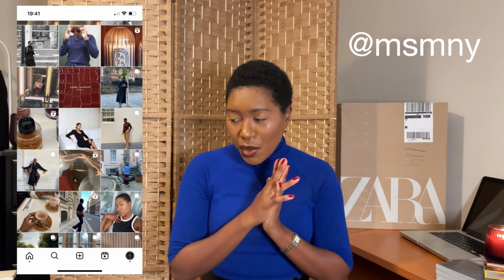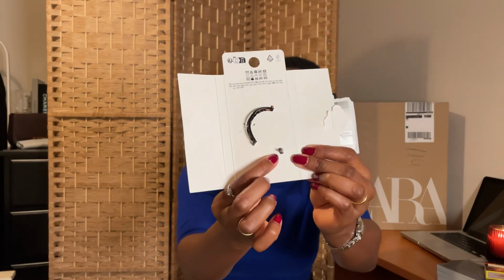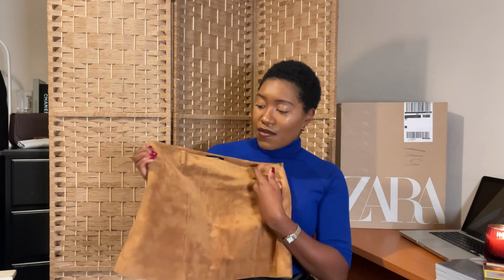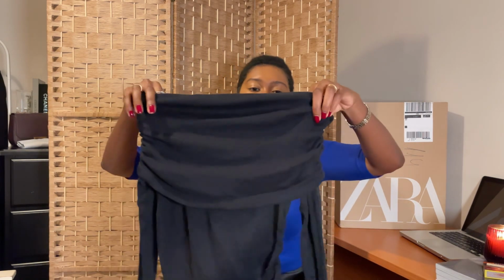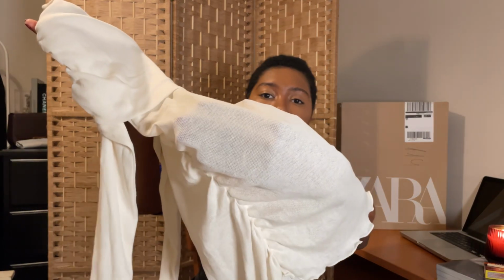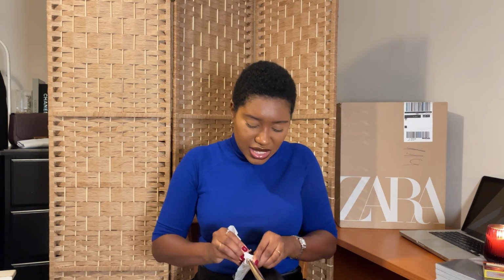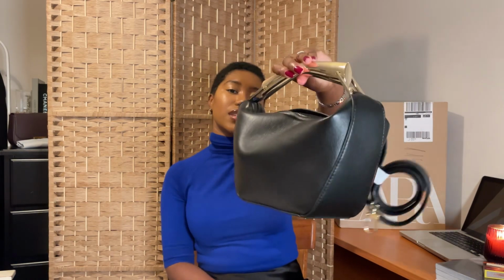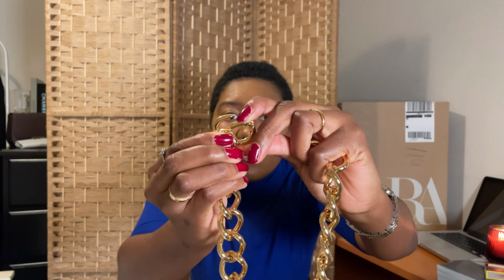WINTER ZARA UNBOXING & TRY-ON HAUL | Outfits & Accessories | with MONIQUE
Hi angels! Welcome to a new Zara haul filled with great winter pieces for the season! So excited to share some of these accessories and clothing with you that are great to wear during this period. Let me know your favourites and thoughts in the comment section down below!

p.s my mic died as i began filming today's video so hopefully you can all hear me well enough.